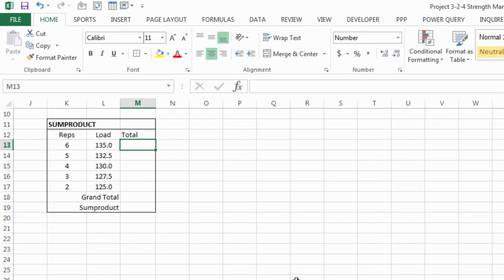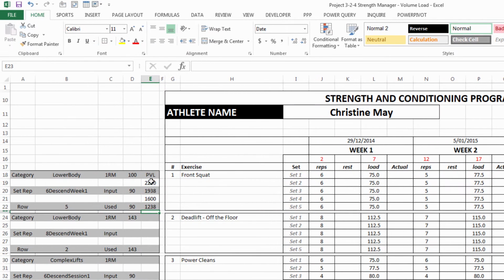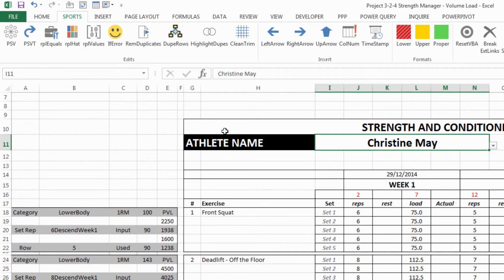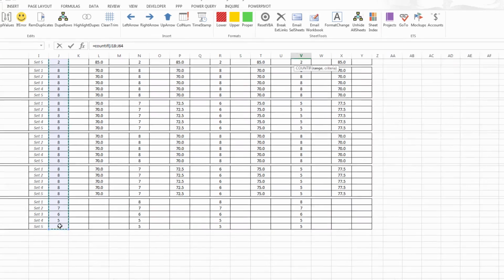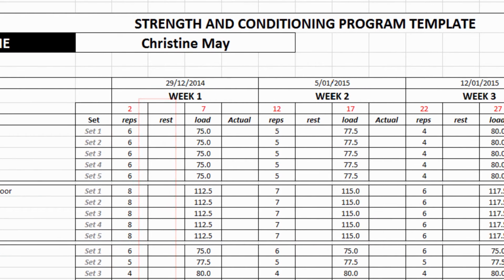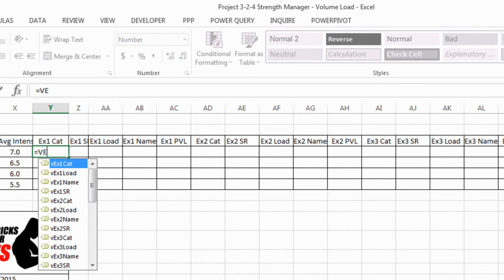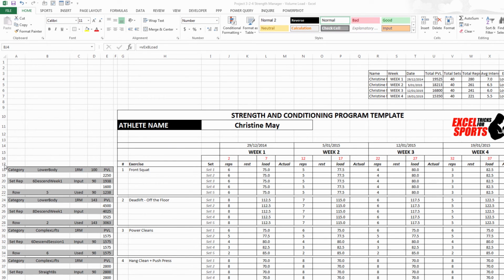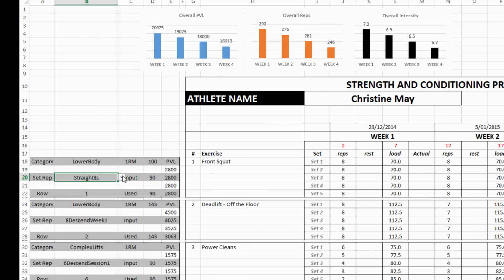Free Lesson - Part 5 of a 10 Part Series: Build a Strength Template - Calculating Volume Load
This is part 5 of a series of 10 videos (a total of 3 hours)
The entire video series is available for purchase along with all support files on Vimeo on Demand